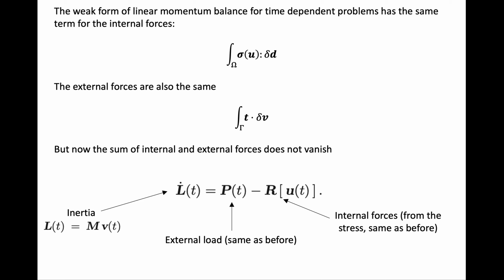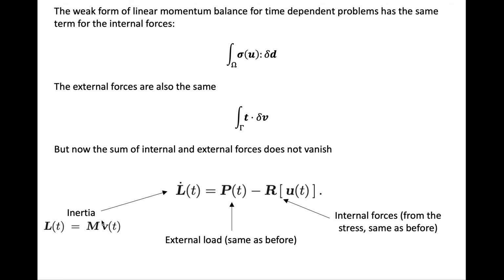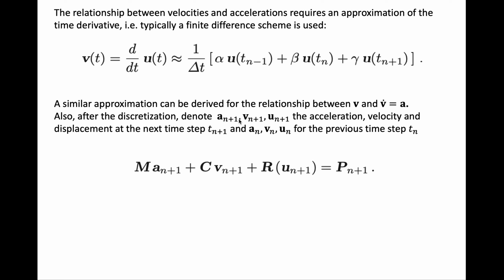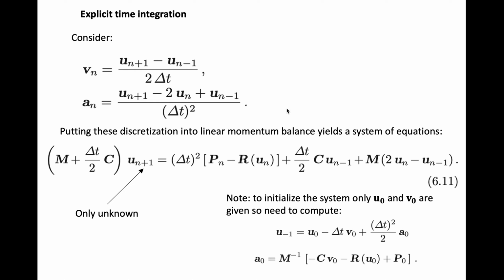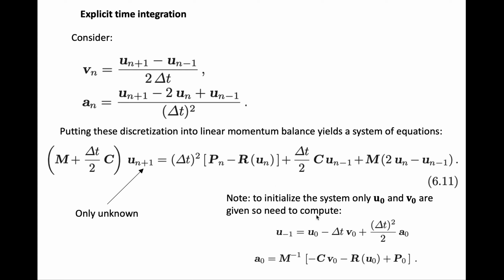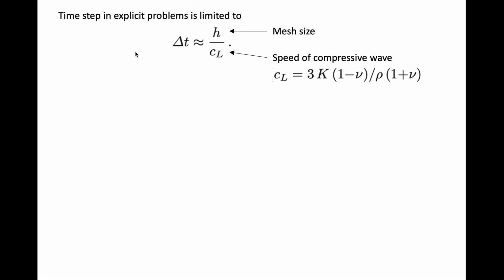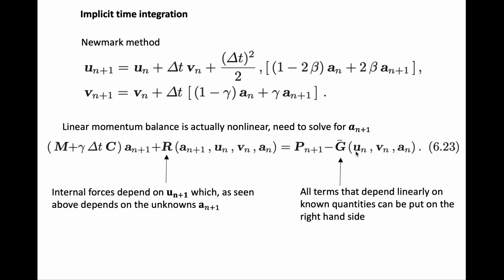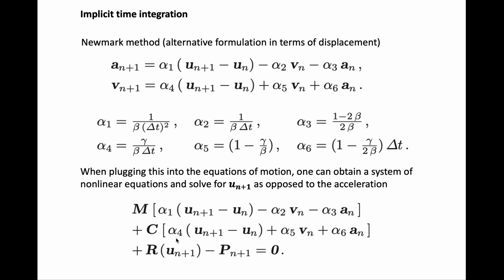Solution of time dependent problems